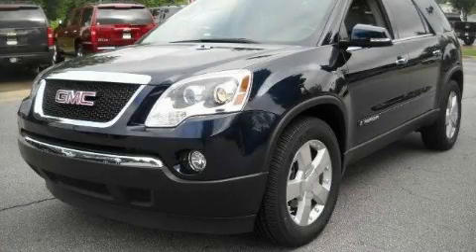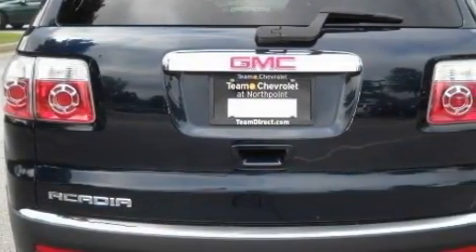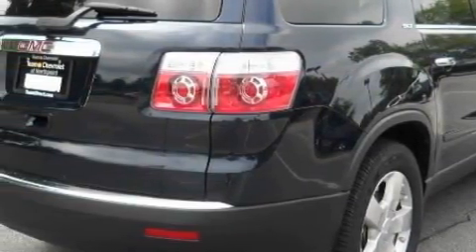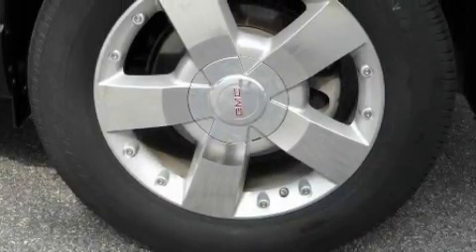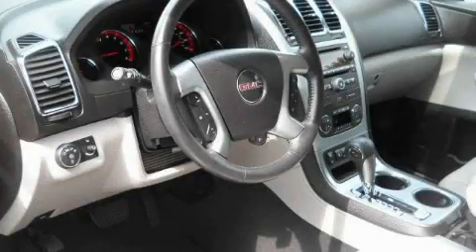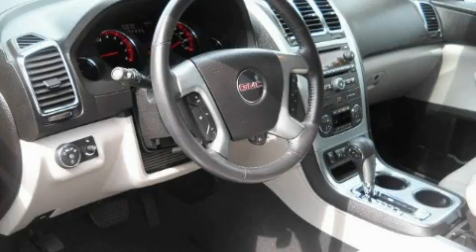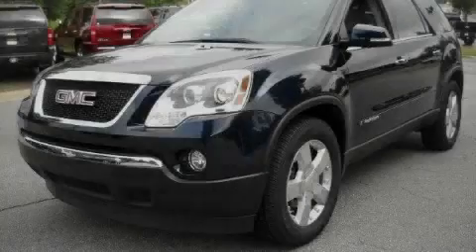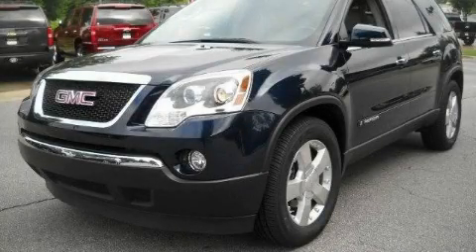Pre-Owned 2007 GMC Acadia Alpharetta GA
Year: 2007
 Make: GMC
 Model: Acadia
 Engine: Gas V6 3.6L/220
 Trans.: Automatic
 Exterior: BLUE
 Miles: 42,979
 Interior: GRAY

 http://

 2007 GMC Acadia Alpharetta GA